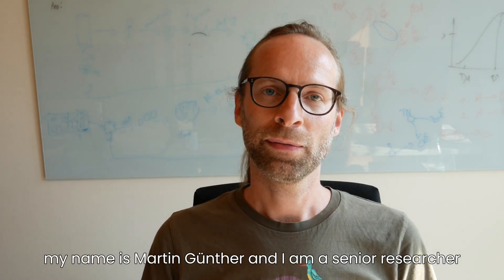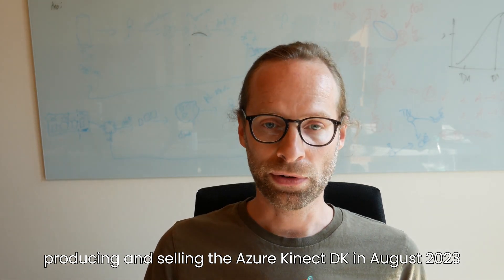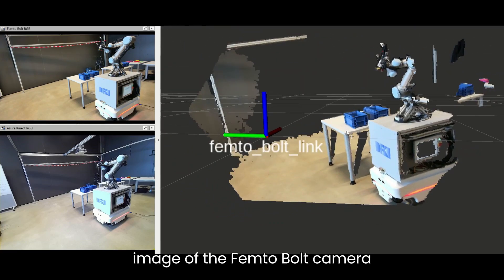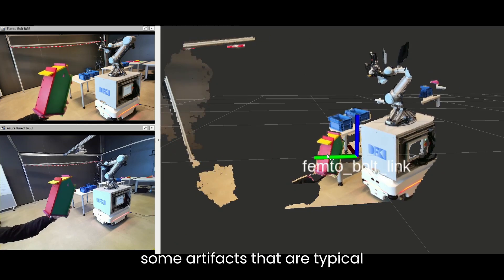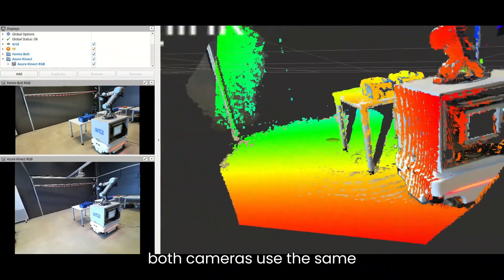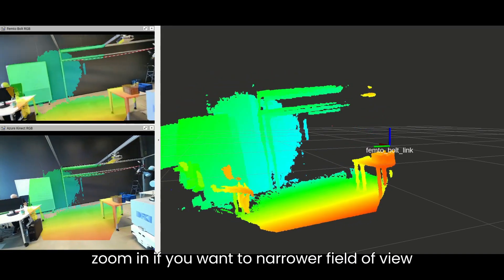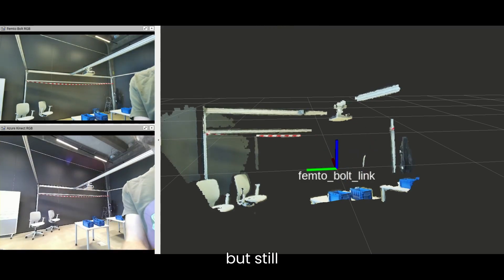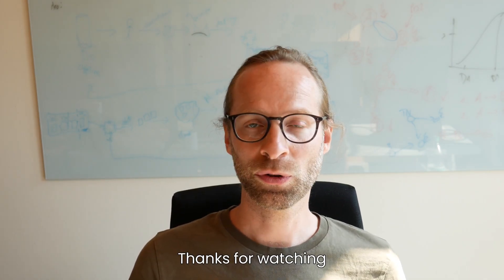Orbbec Femto Bolt vs Microsoft Azure Kinect DK by Dr. Martin Günther from DFKI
DFKI's Dr. Martin Günther Reviews: Orbbec Femto Bolt vs Microsoft Azure Kinect DK；
Want to know more about Orbbec Femto Bolt?